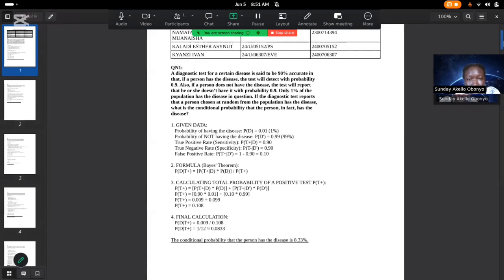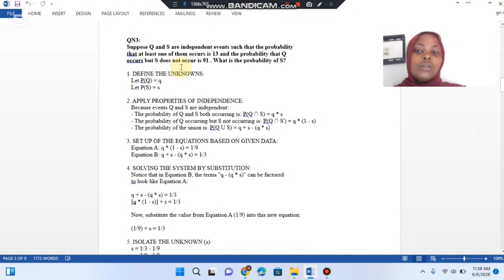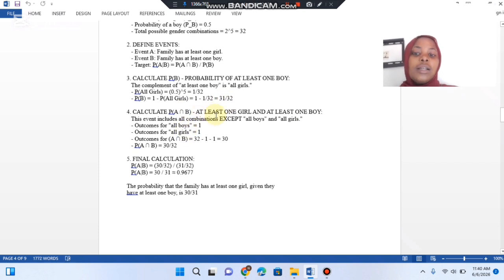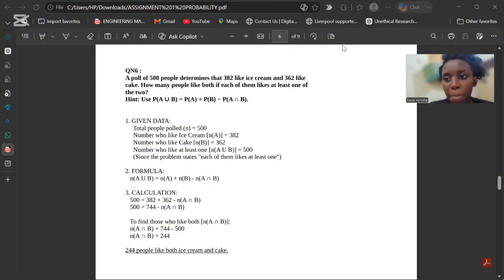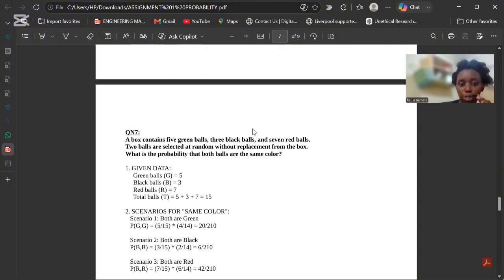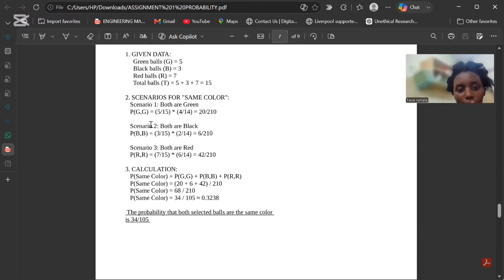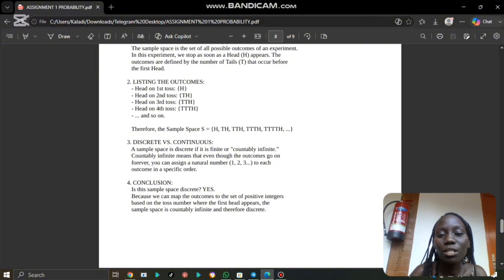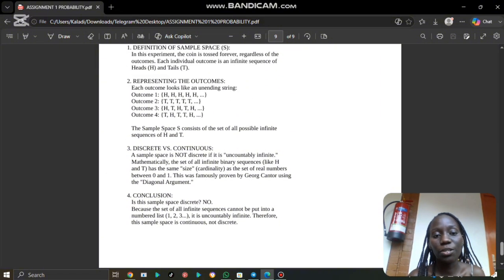June 6, 2026